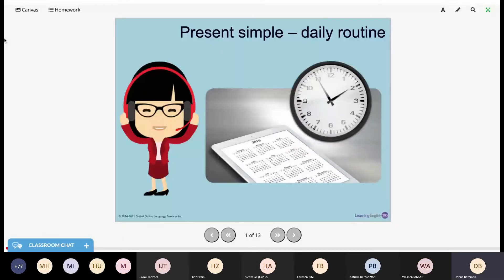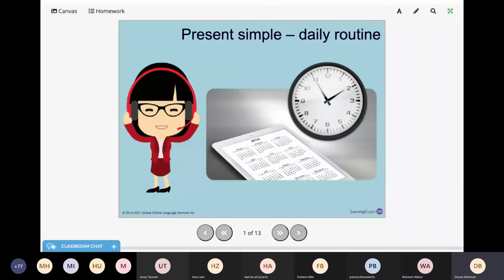Learn English From England (Live Free Webinar/Class on My Daily Routine & Everyday Activities)